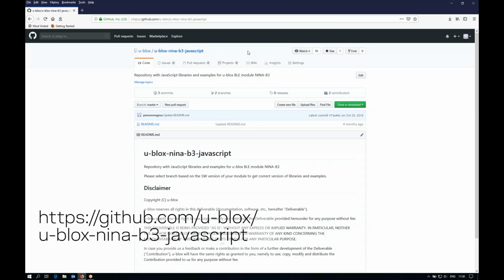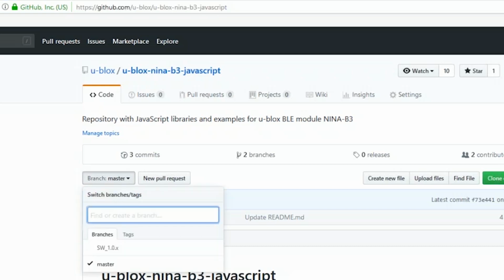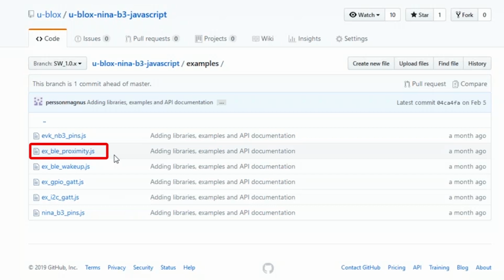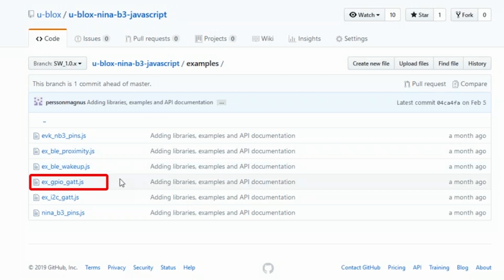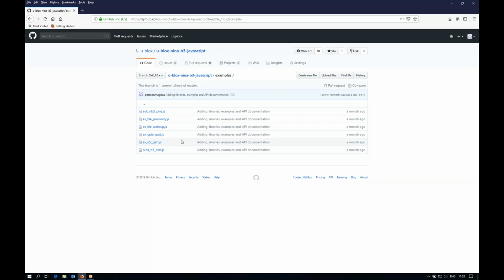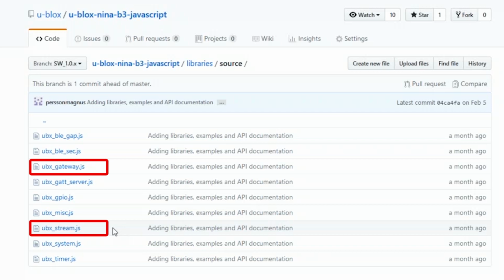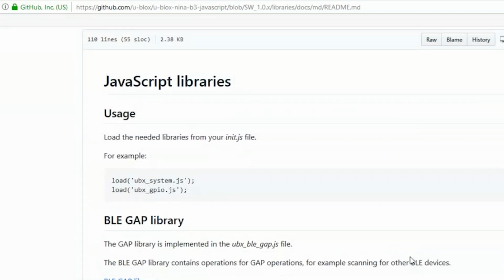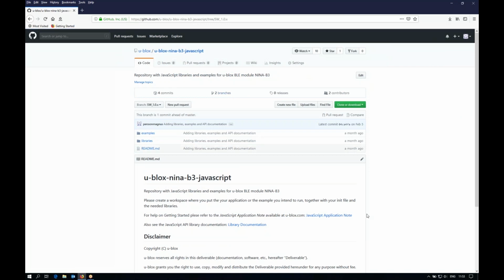u-connectScript examples on GitHub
u-connect software for u-blox short-range stand-alone modules makes it easy to integrate Bluetooth and Wi-Fi connectivity into new and existing products. u-connectScript enables embedding applications directly on the module. With this video, you see some examples on GitHub.